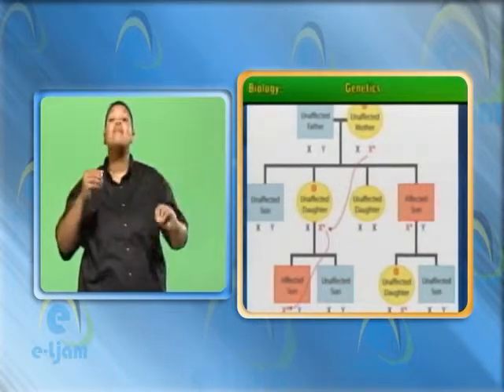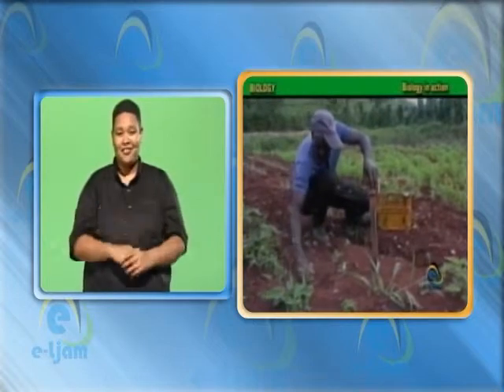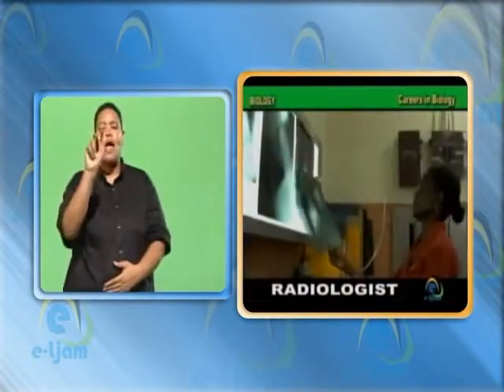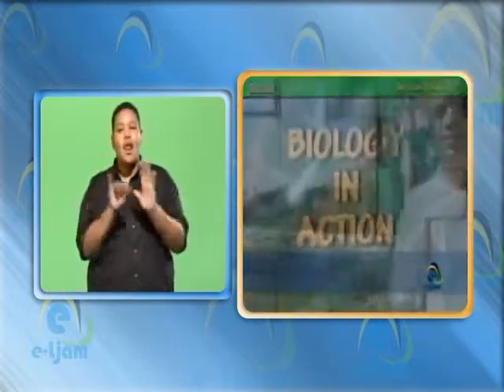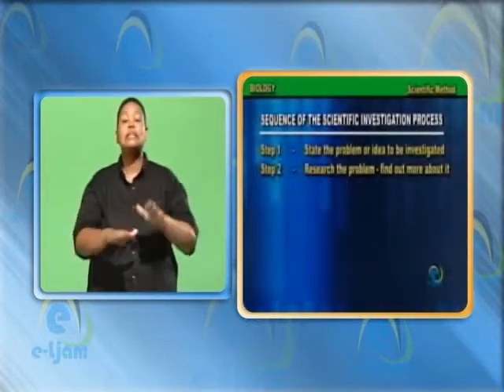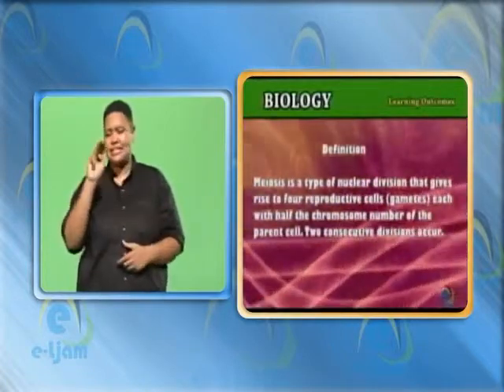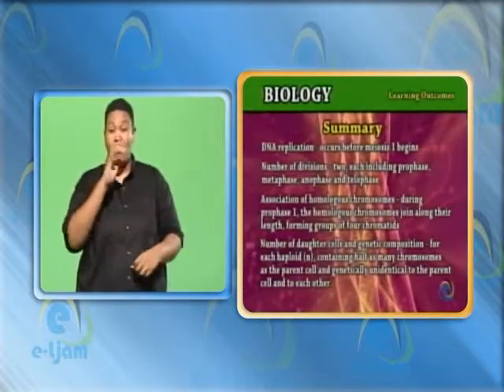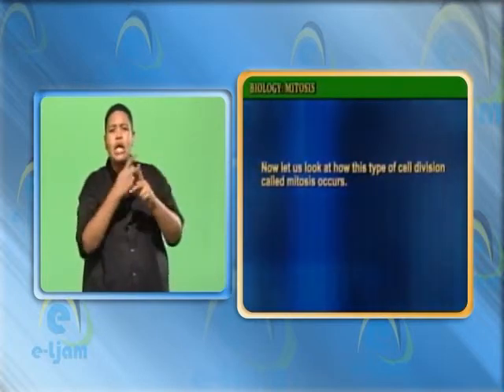Biology Enzymes&Genetics Part2